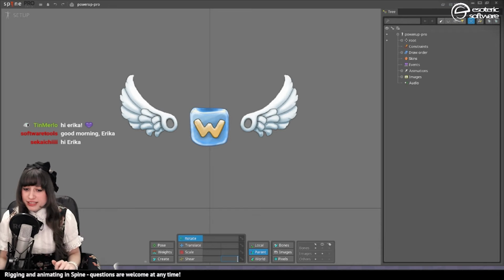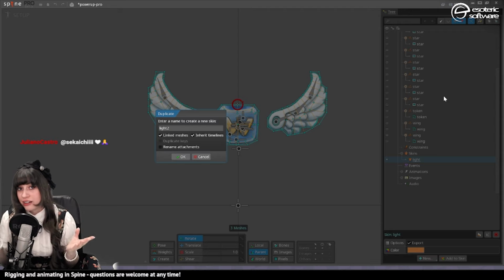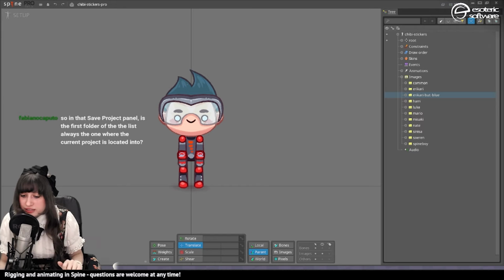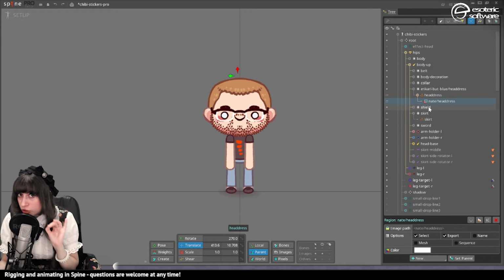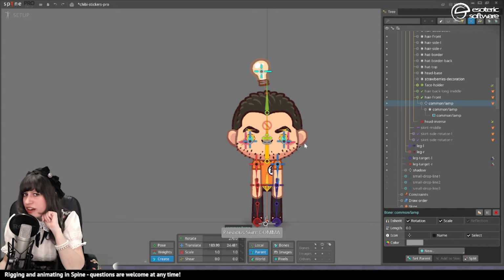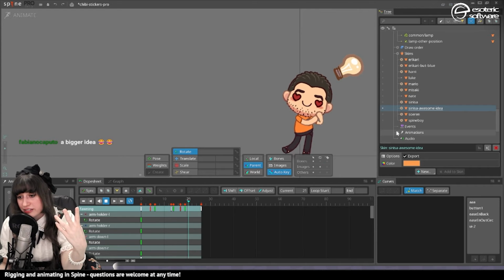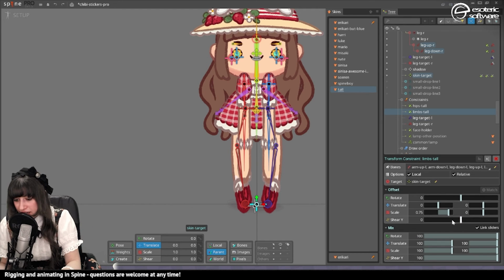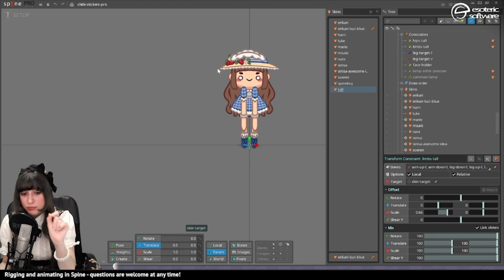Twitch: Skins Basics in Spine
Learn how to create a skin in Spine from scratch, import a recolor, change the proportions of your character and use skin bones and constraints in  this tutorial with Erika.

Video chapters:

00:00 Introduction
00:40 Adding a skin from scratch inside Spine
06:00 Duplicating a Skin
07:26 Tinting Attachments
08:46 Linked meshes compared to normal meshes
10:33 Importing and adding a skin recolor
13:48 Adding the same item with variations to every skin
17:55 Show all skin attachments option
18:38 Remove missing images in two clicks
19:12 Adding a new linked mesh from scratch
21:22 Skin bones
23:11 Warnings
24:20 Physics constraint on the lamp
25:38 Skin constraints and the skin target bone
30:17 Skins view
32:22 Skin constraints for different proportions
36:08 Adjusting constraints mixes in animations
39:38 Conclusion